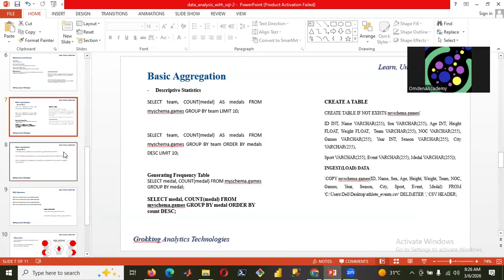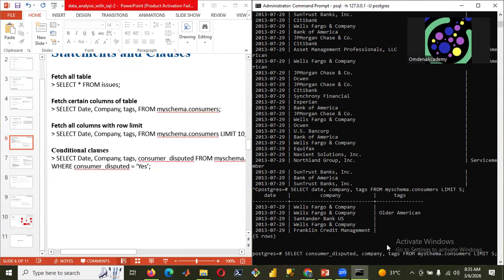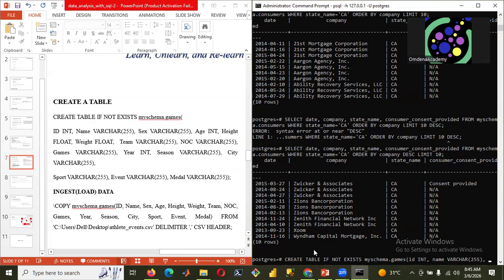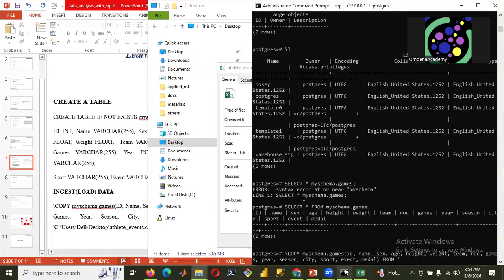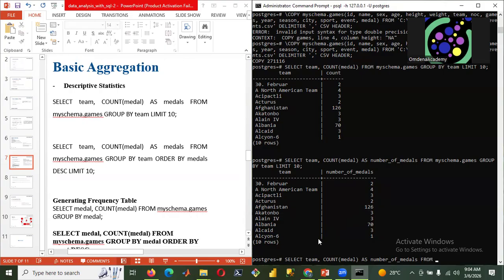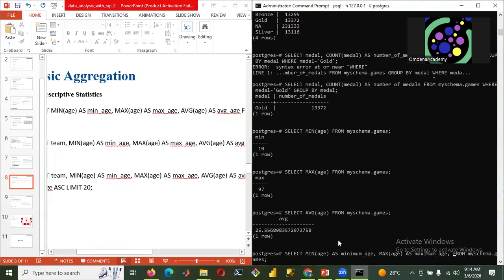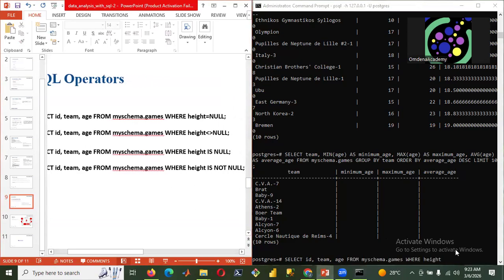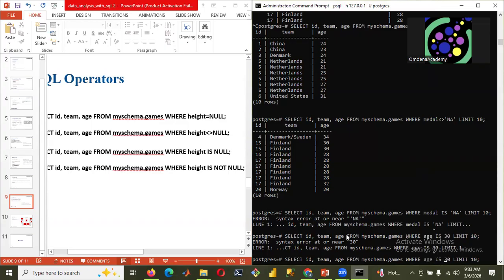SQL for Data Analysis Querying Database - Part 3